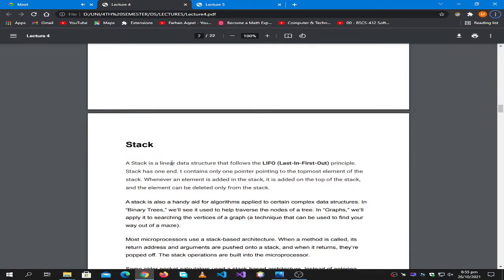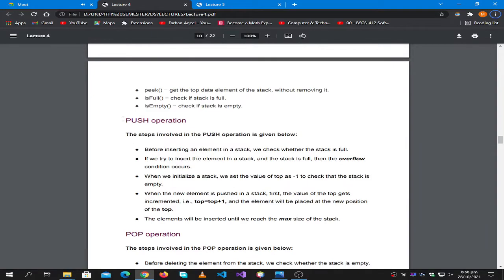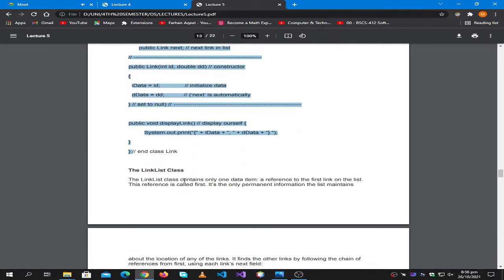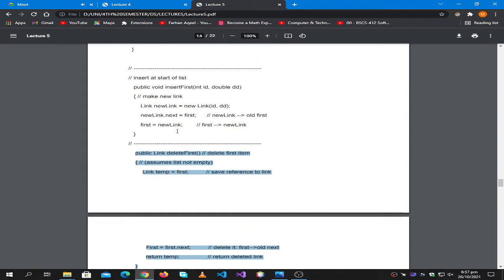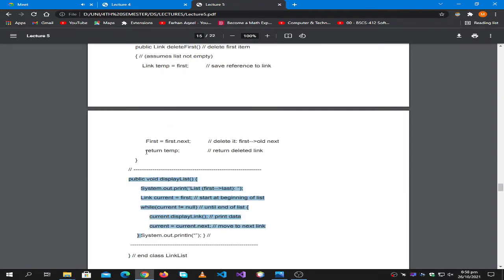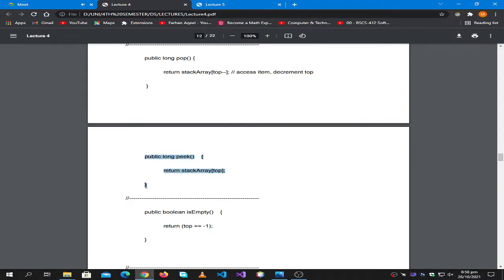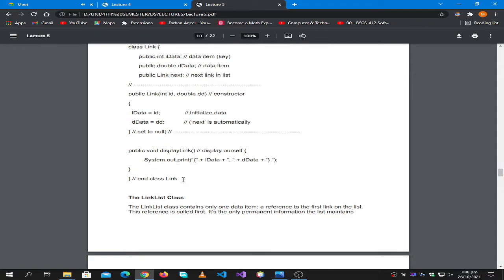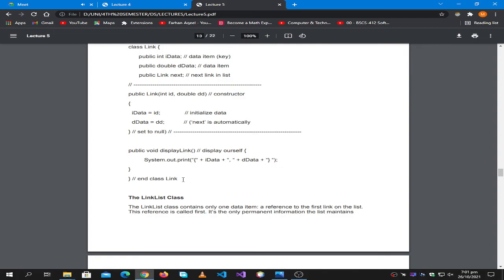| Stack Using Linked List DSA Revision 26-10-2021 | 4th Semester | UBIT CS 2020 |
Stack Using Linked List DSA Revision 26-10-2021.